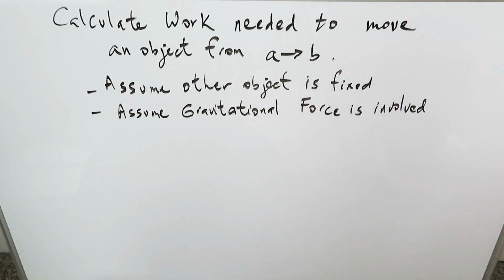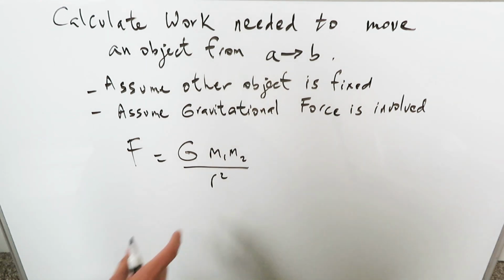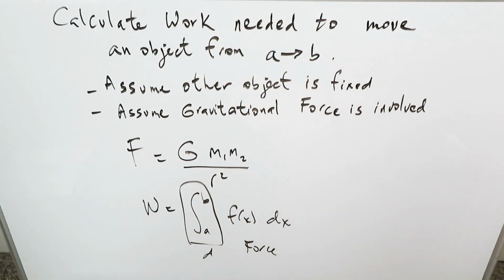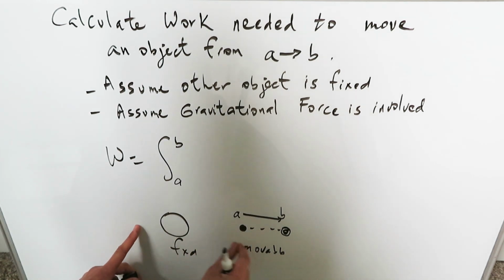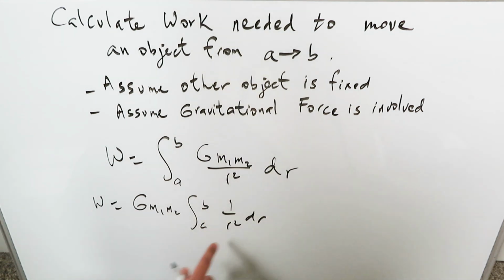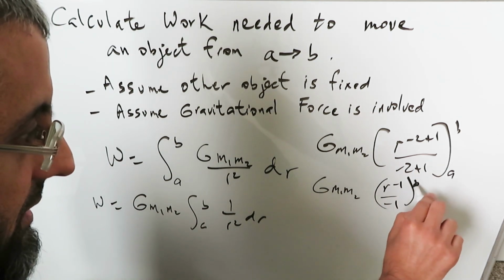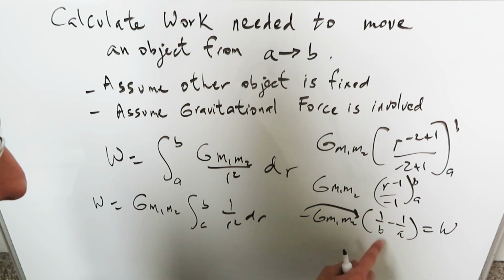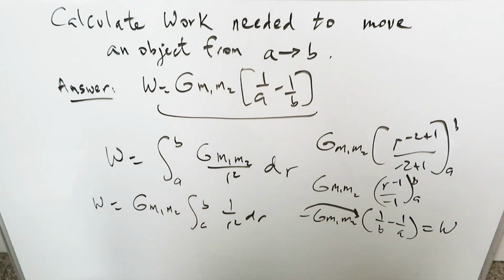Newton's Law of Gravitation applied to an Integral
Calculate work needed in moving object against another object (that is fixed), assuming that gravitation is involved.